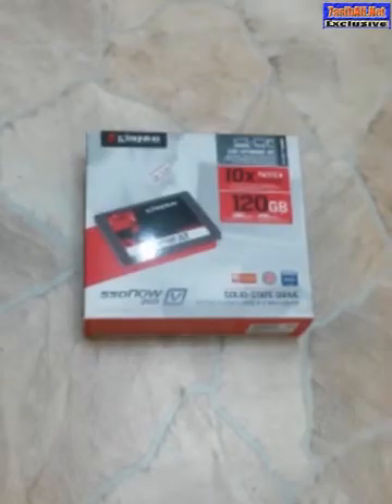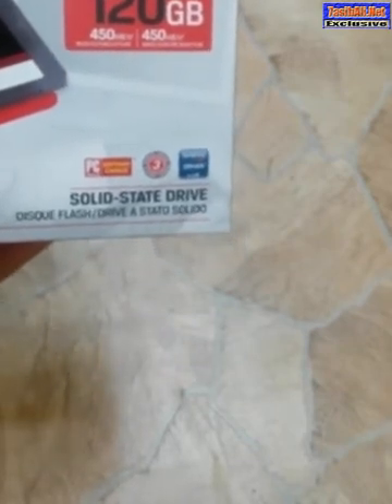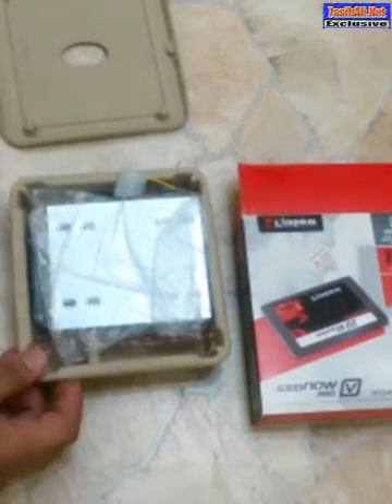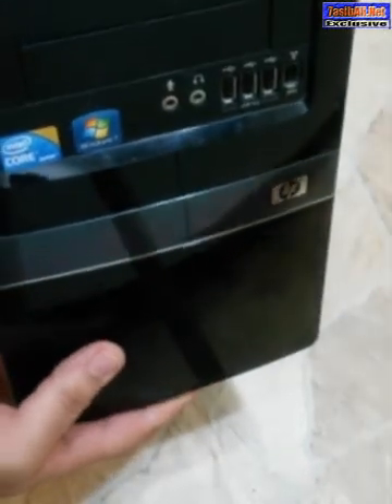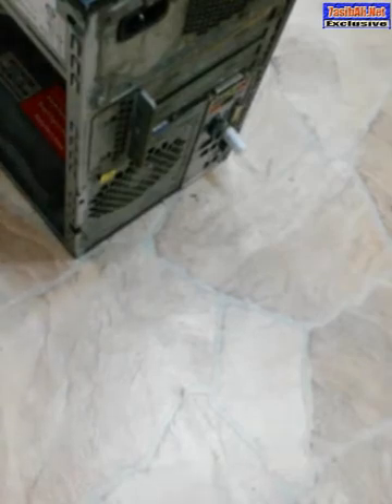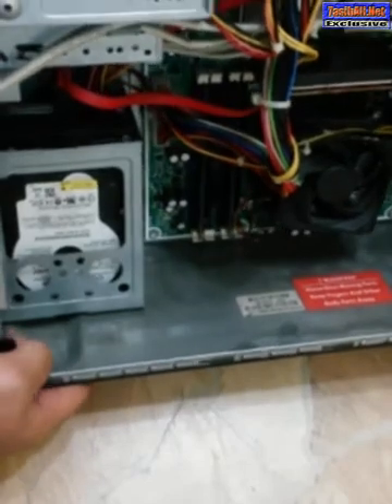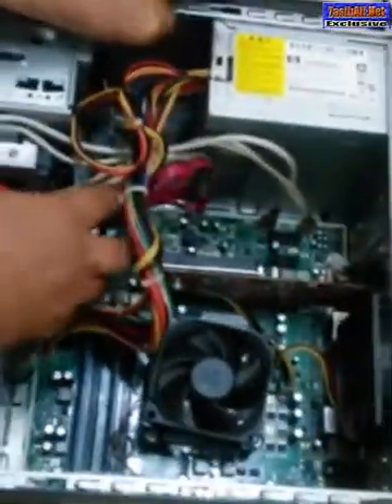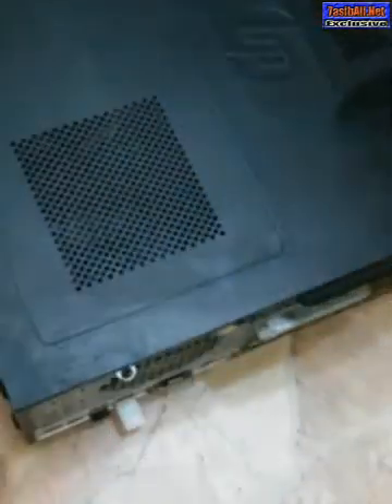Unboxing and Installing Kingston 120gb SSD in a Desktop PC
A solid-state drive (SSD) (also known as a solid-state disk though it contains no actual disk, nor a drive motor to spin a disk) is a data storage device that uses integrated circuit assemblies as memory to store data persistently. SSD technology uses electronic interfaces compatible with traditional block input/output (I/O) hard disk drives, thus permitting simple replacement in common applications. Additionally, new I/O interfaces, like SATA Express, have been designed to address specific requirements of the SSD technology.

SSDs have no moving (mechanical) components. This distinguishes them from traditional electromechanical magnetic disks such as hard disk drives (HDDs) or floppy disks, which contain spinning disks and movable read/write heads.Compared with electromechanical disks, SSDs are typically more resistant to physical shock, run silently, have lower access time, and less latency. However, while the price of SSDs has continued to decline over time, consumer-grade SSDs are still roughly six to seven times more expensive per unit of storage than consumer-grade HDDs.